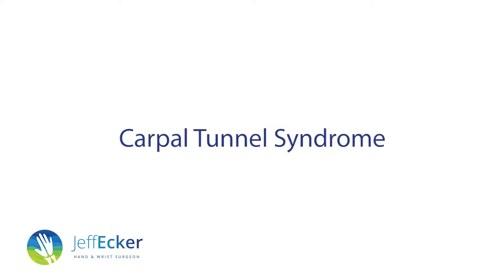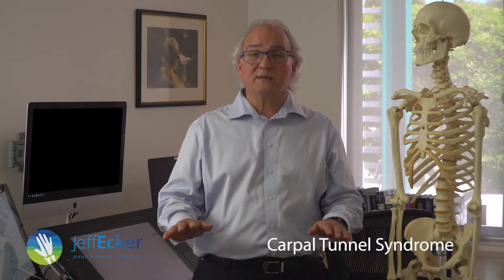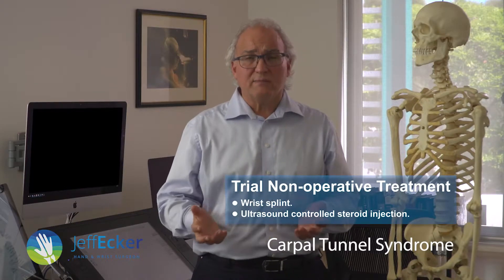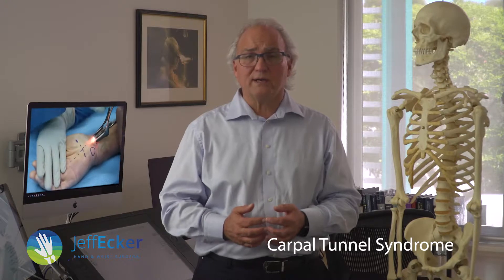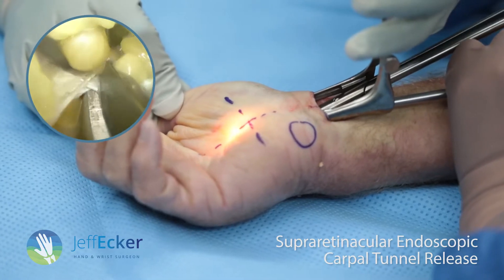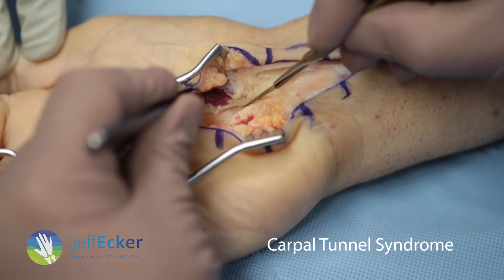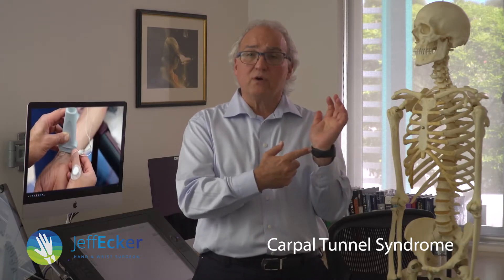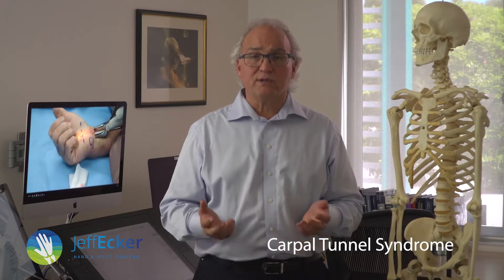Carpal Tunnel Syndrome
The symptoms, cause, treatment options and recovery of carpal tunnel syndrome explained in 5 minutes.